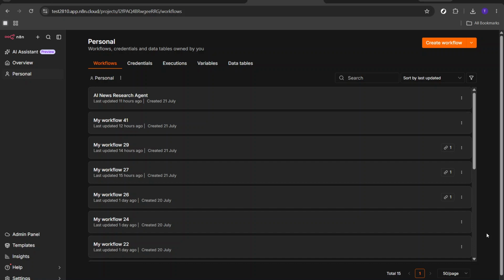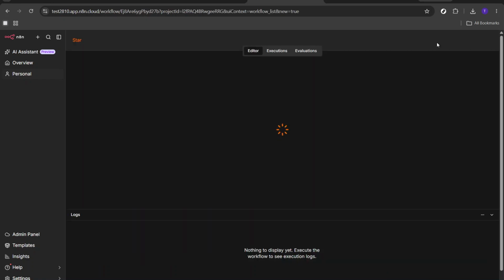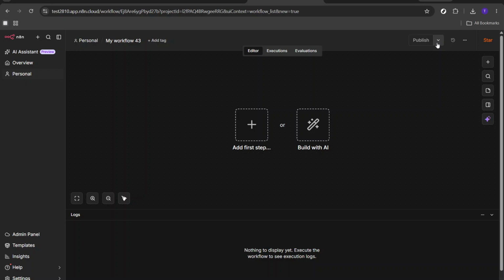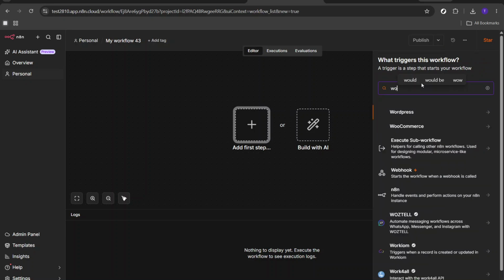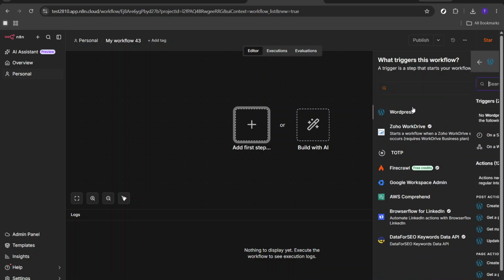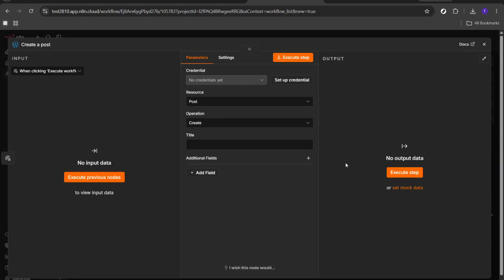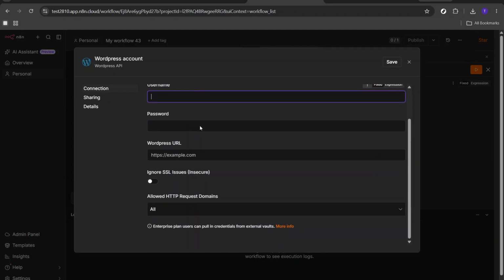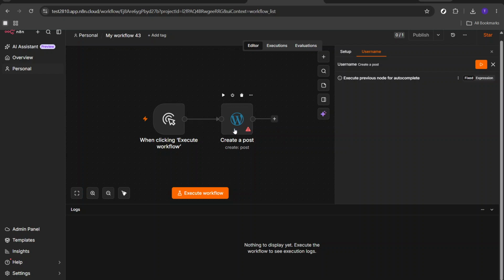How To Add Affiliate Links Automatically In WordPress With n8n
In this video we cover: n8n add affiliate links automatically in wordpress content, automate affiliate links n8n, best amazon affiliate wordpress plugins in 2023, n8n wordpress automation, how to use n8n automation for beginners, wordpress automation n8n, n8n automation wordpress, how to use discord in n8n, wordpress affiliate plugin, wordpress amazon affiliate, wordpress amazon affiliate plugin, n8n wordpress blog automation, amazon affiliate wordpress plugins, best plugins for affiliate marketing wordpress